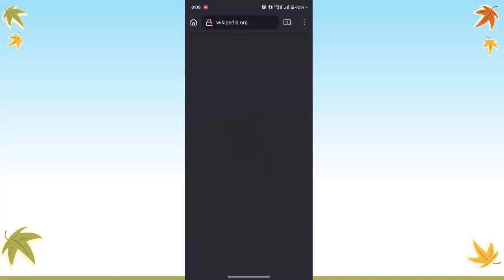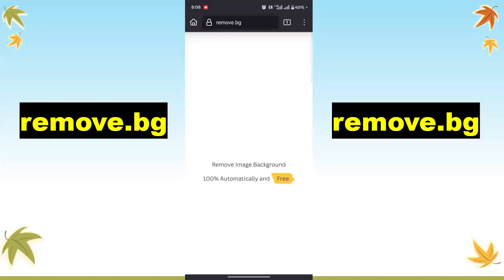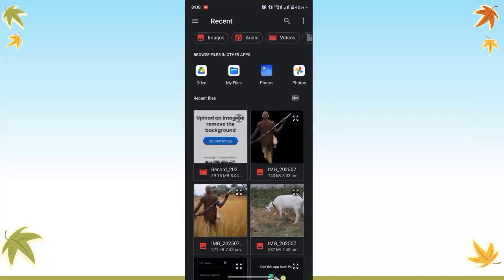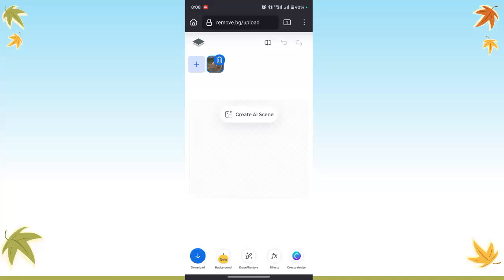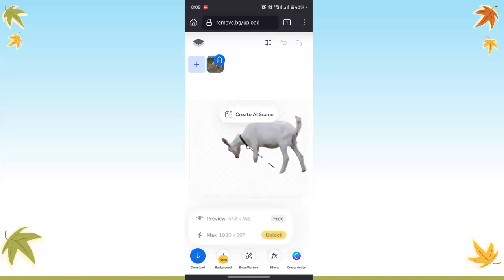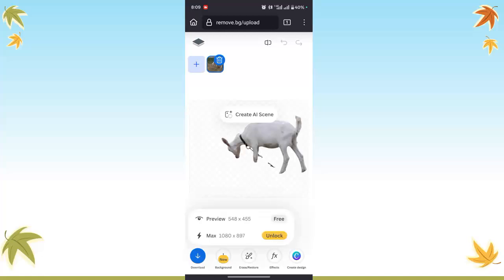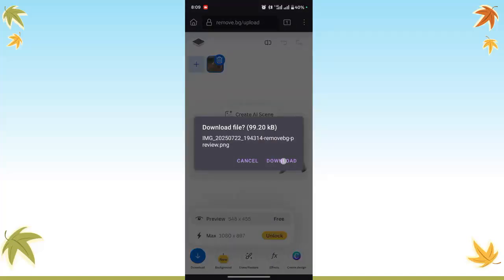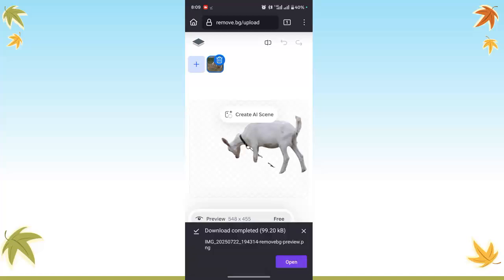Remove Background Image in Android, iPhone and PC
Watch how to remove background image and remove background color from image using mobile phone and PC.